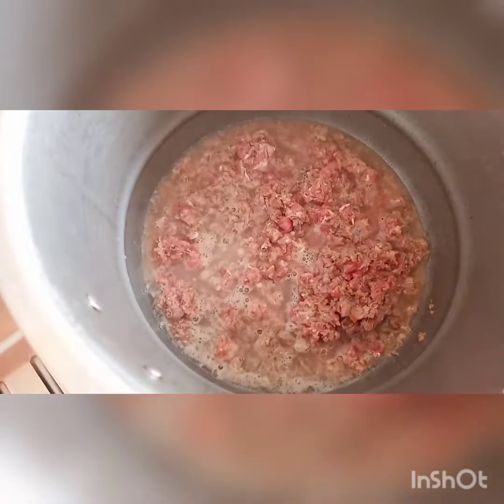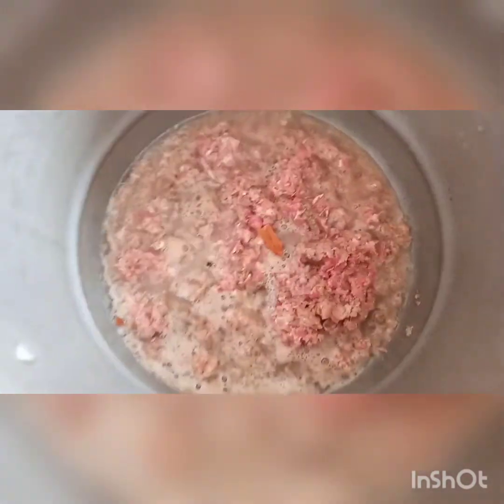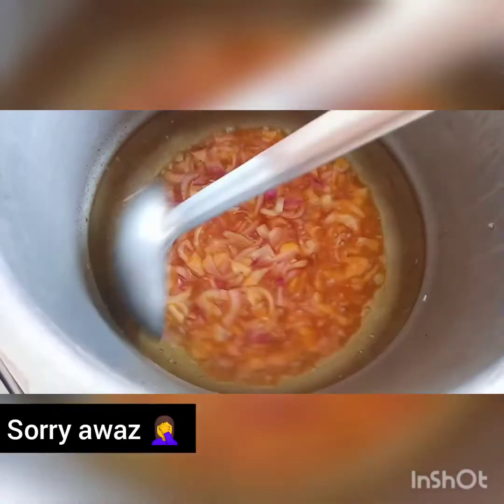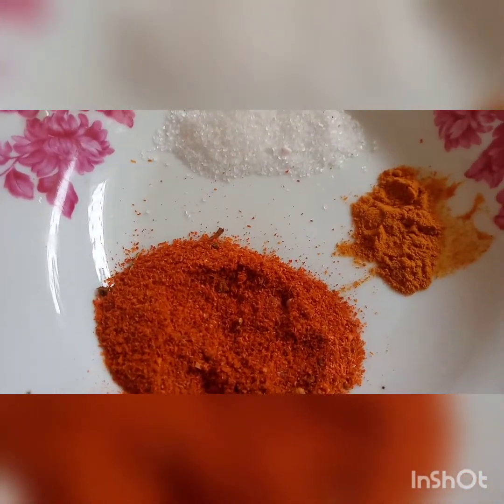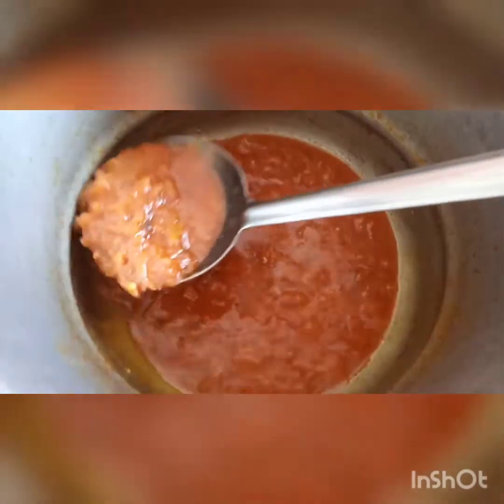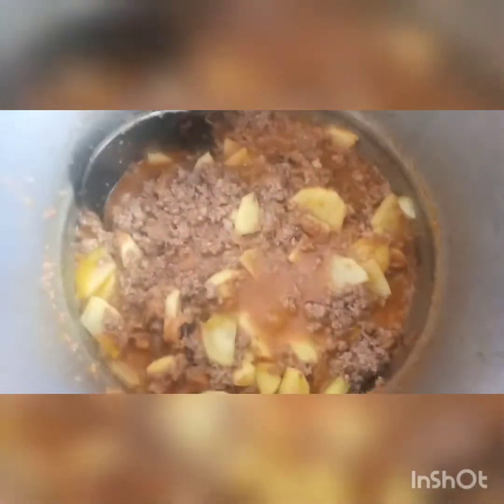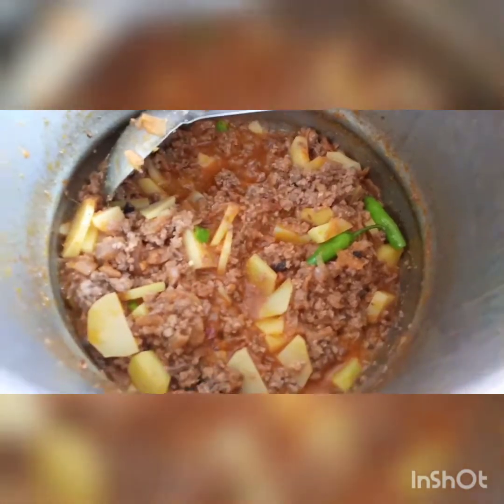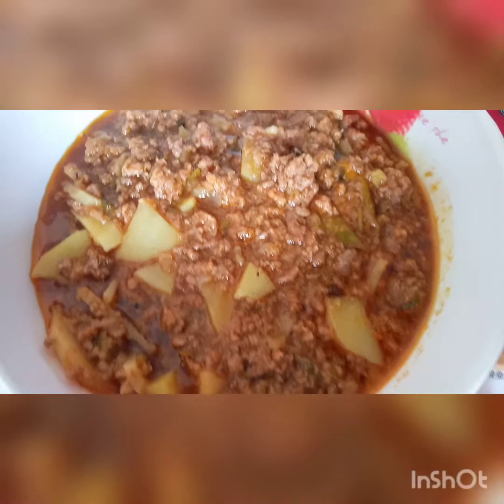Aalu Qeema Recipe || Beef Qeema ||Food lovers|| muskan miracles